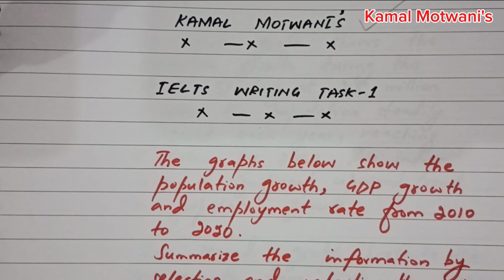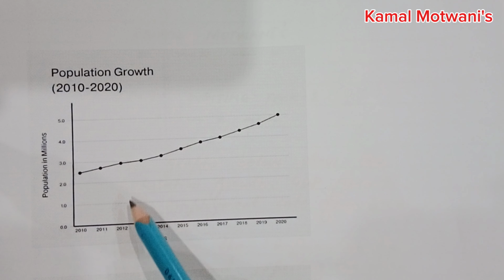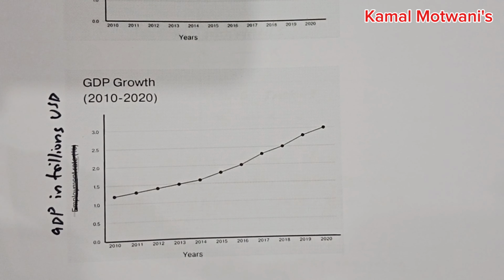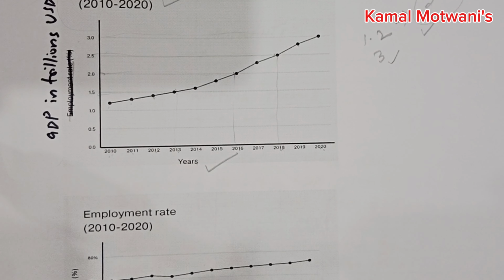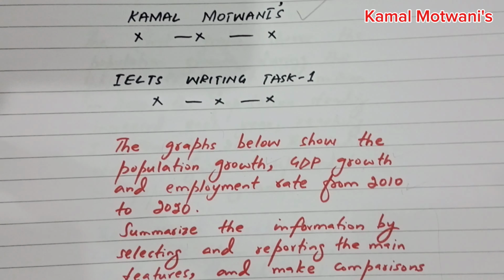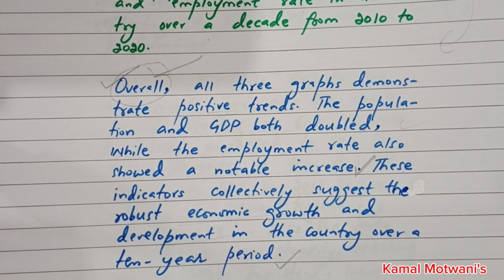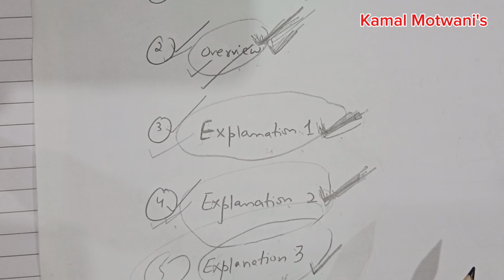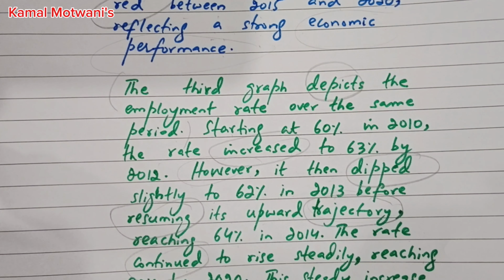IELTS Academic Writing Task 1- Multiple Graphs- Band 9 Guide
In this video, we assist you with easy tips and tricks to ace band 8 to 9 in academic IELTS writing task 1. This is the type of IELTS writing task 1 asked in the exam as "The graphs below show the population growth, GDP growth and employment rate from 2010 to 2020. Summarise the information by selecting and reporting main features, and make comparisons where relevant."

 We have also mentioned the importance of using jargons to beautify IELTS writing task 1. Moreover, the structure of IELTS Writing task 1 is discussed in this video as well.

Thanks